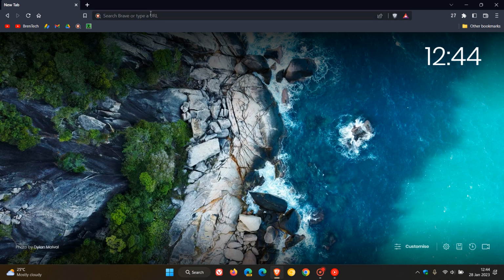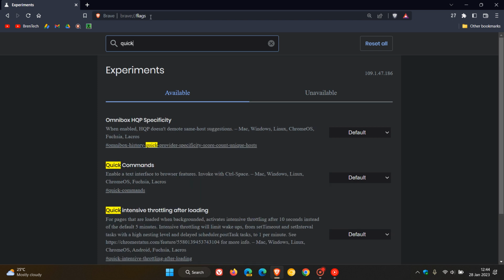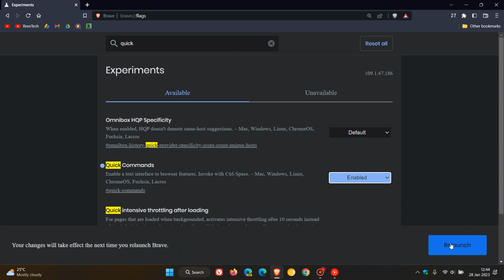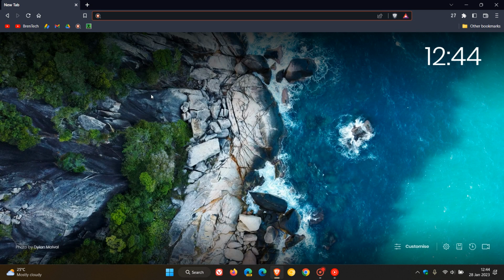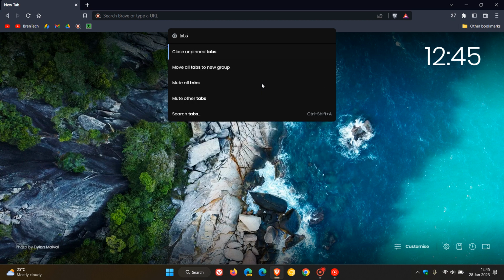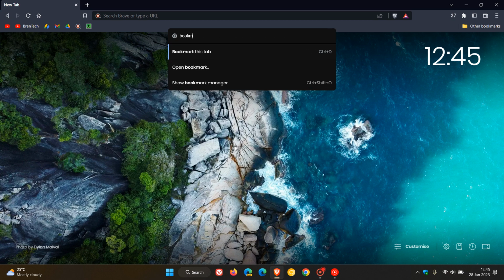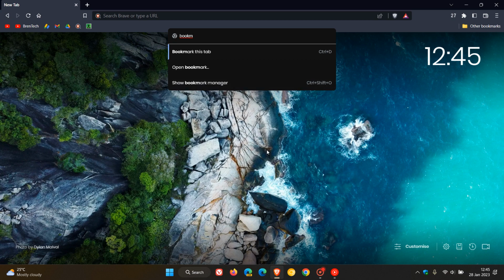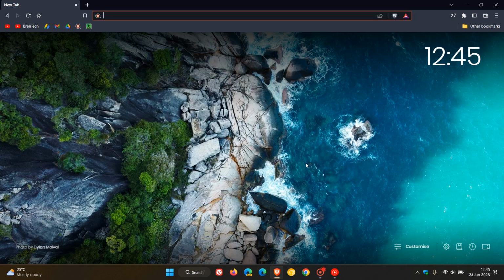How to enable Quick Commands in Brave browser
Quick Commands is not a new feature and is already available in other browsers, that lets you run certain actions in the browser using keywords to display suggestions.